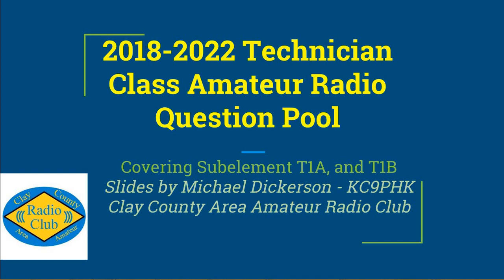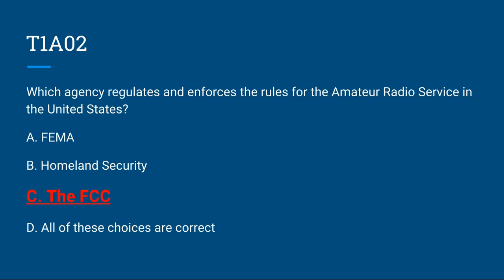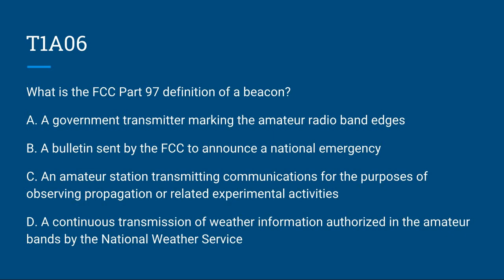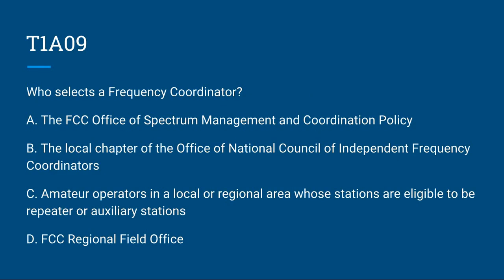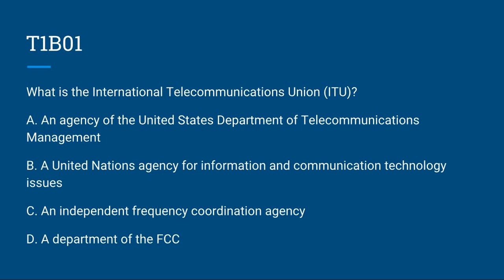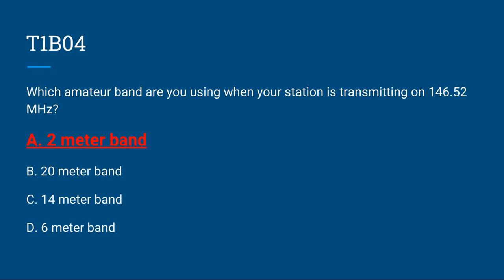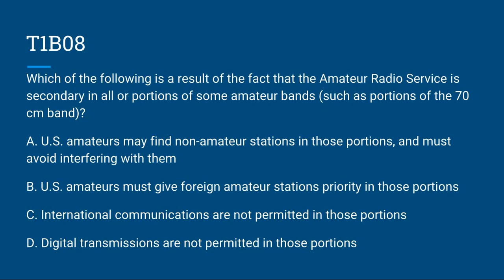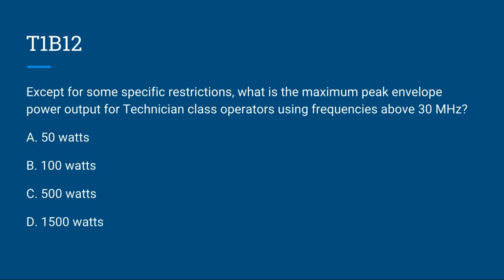EXPIRED - Replaced w/ New Version #1 CCAARC 2018 Technician Class Question Pool Subelement T1A,T1B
CCAARC presents the 2018 Technician Class Amateur Radio license exam questions slides.  These slides follow the  July 2018 newly released technician class license questions.

This is video 1 of several covering the entire 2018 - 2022 Technician Amateur Radio License Question Pool.  This video covers subelement T1A, and T1B